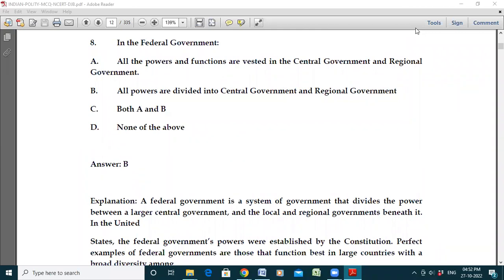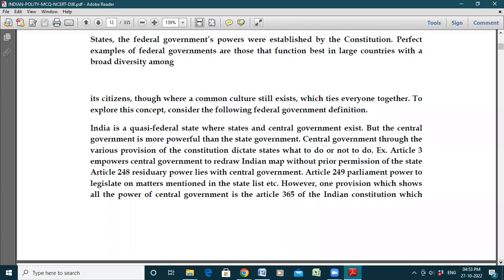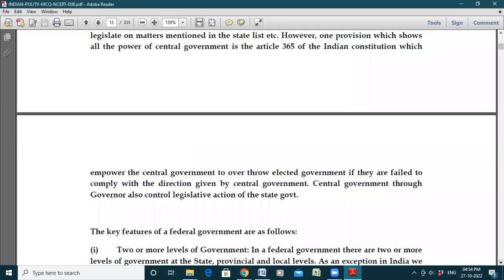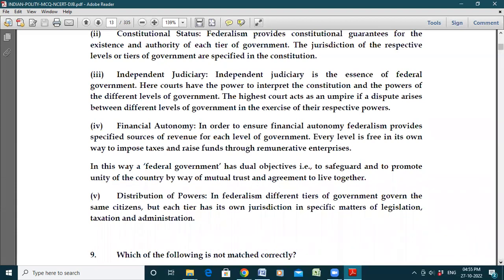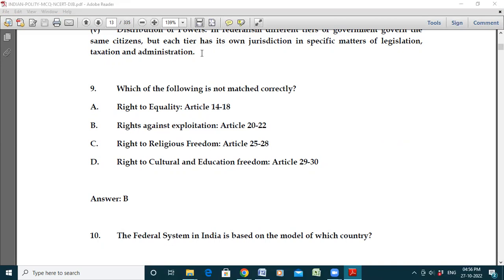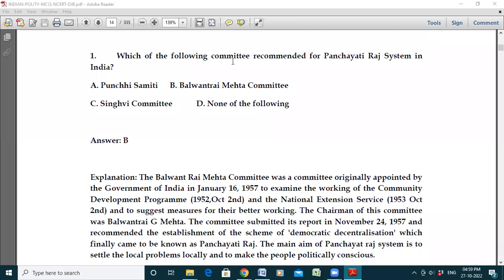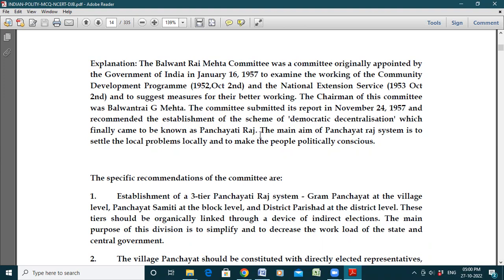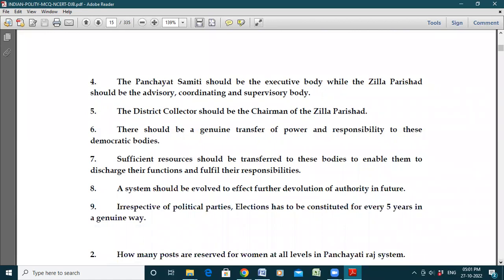Indian Polity Important MCQ for APSC || Indian Polity & Constitution|| NCERT || Lecture-4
ভাৰতীয় ৰাজনীতি